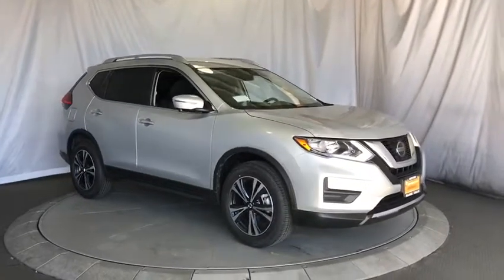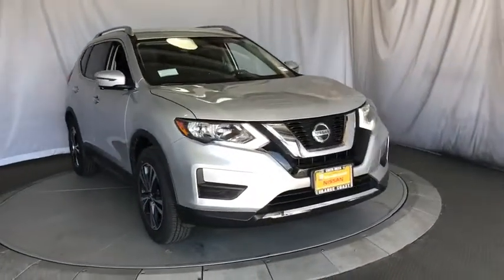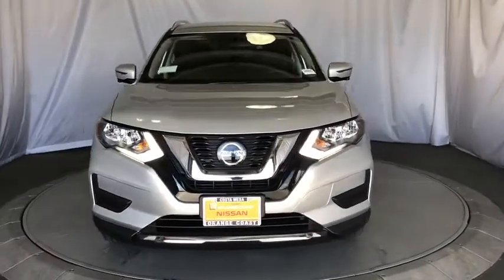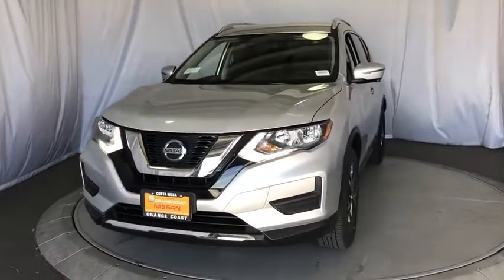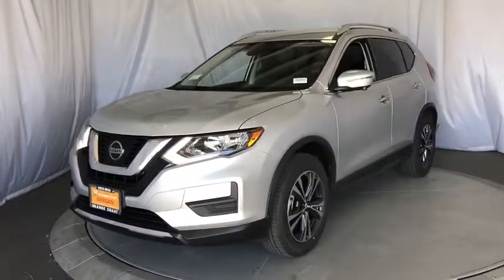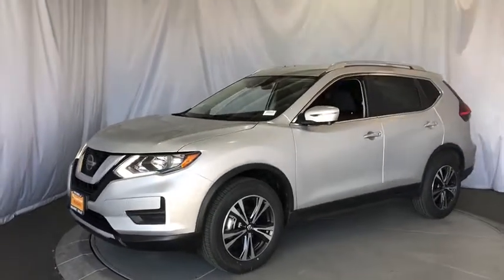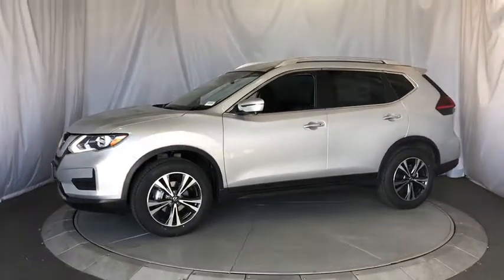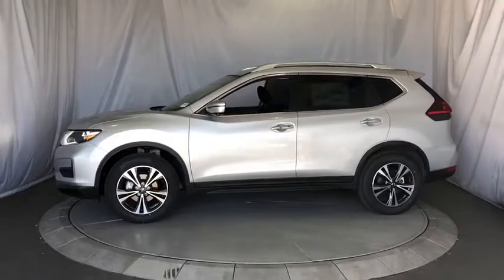2019 Nissan Rogue Costa Mesa, Huntington Beach, Irvine, San Clamente, Anaheim, CA RO90470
Brilliant Silver Metallic New 2019 Nissan Rogue available in Costa Mesa, California at Orange Coast Nissan. Servicing the Huntington Beach, Irvine, San Clamente, Anaheim, CA area.

Brilliant Silver Metallic 2019 Nissan Rogue SV FWD CVT with Xtronic 2.5L 4-CylinderRecent Arrival! 26/33 City/Highway MPG